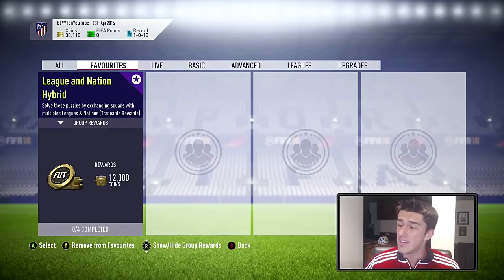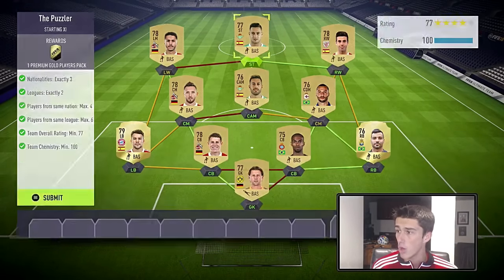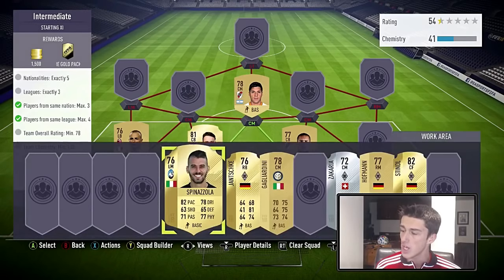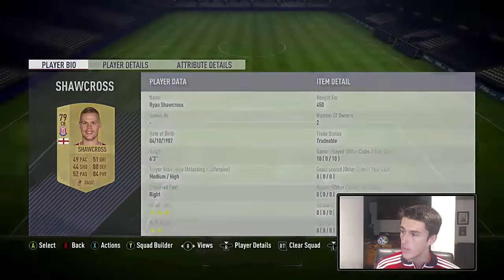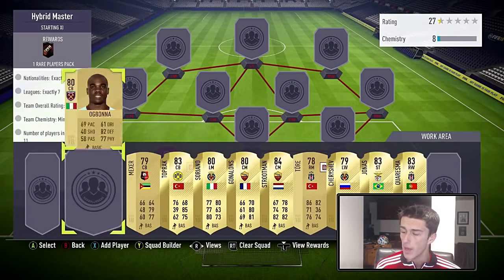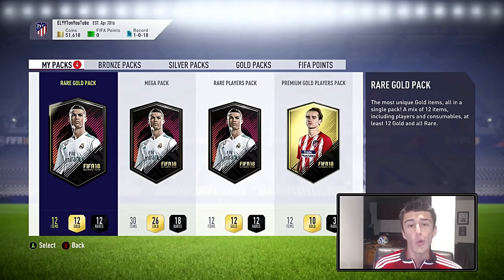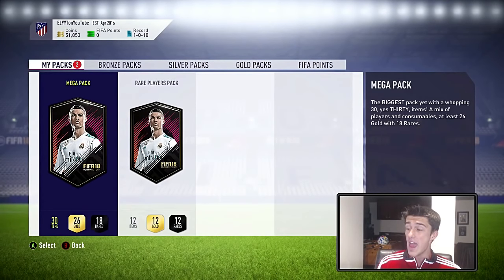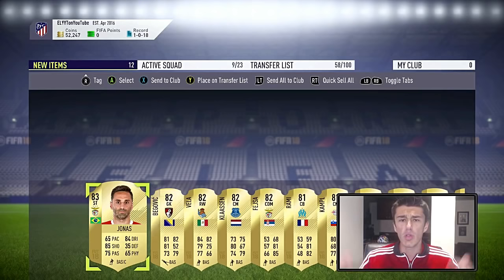FIFA 18 LEAGUE AND NATION HYBRID SBC CHEAPEST SOLUTION | SQUAD BUILDING CHALLENGE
►HOW TO COMPLETE THE HYBRID MASTER SBC IN FIFA 18 ALONG WITH THE TOUGH SBC, THE PUZZLER SBC, AND THE INTERMEDIATE SQUAD BUILDING CHALLENGE IN FIFA 18!